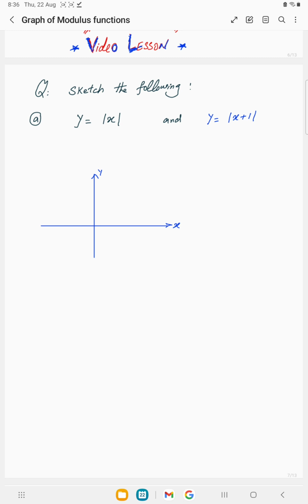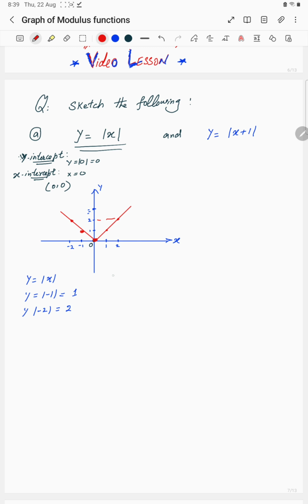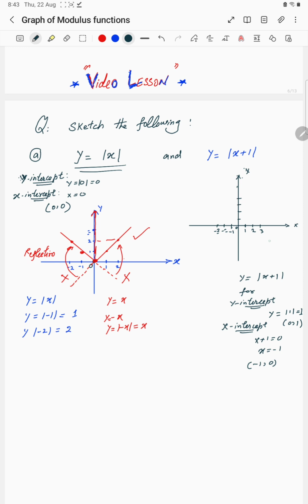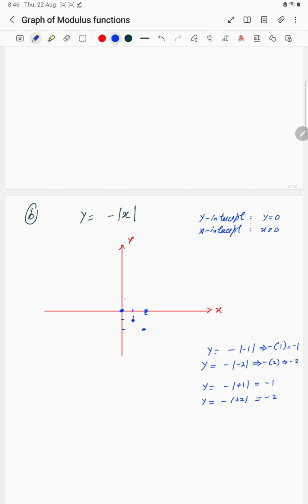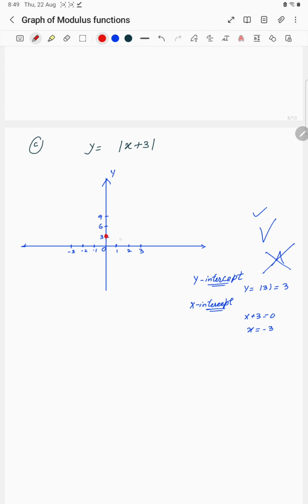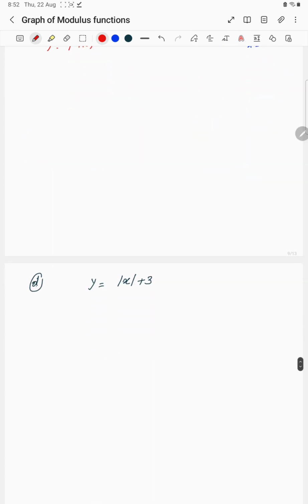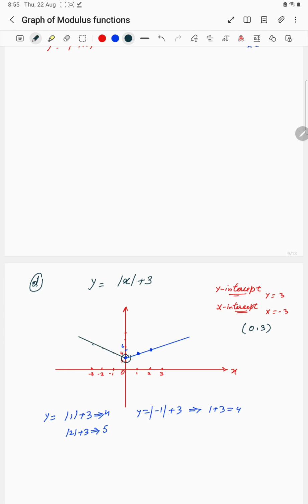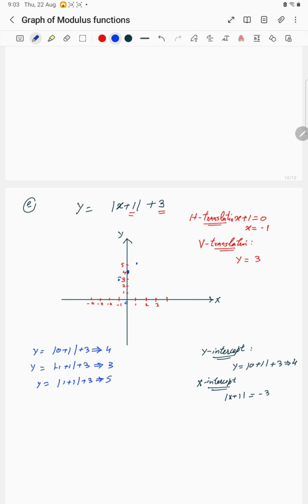9709/32 Graphs for Modulus functions A2